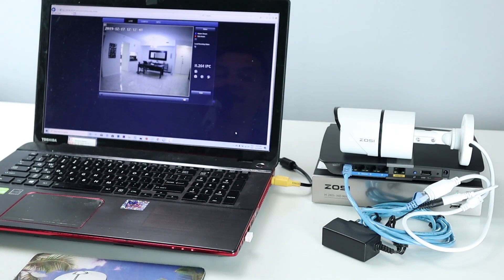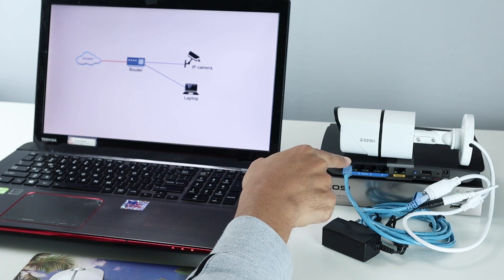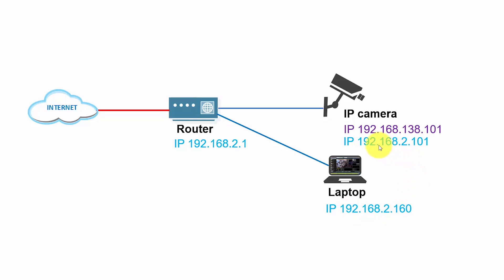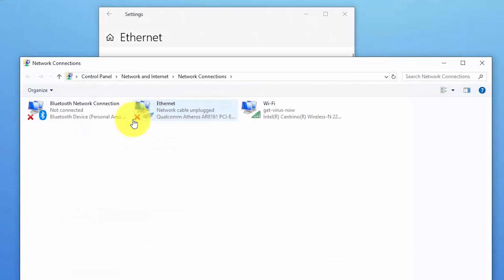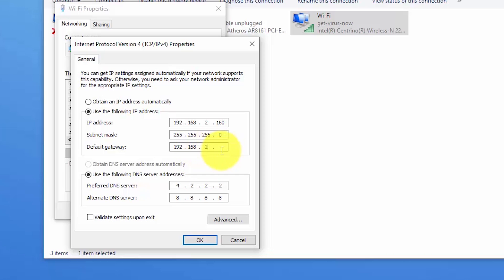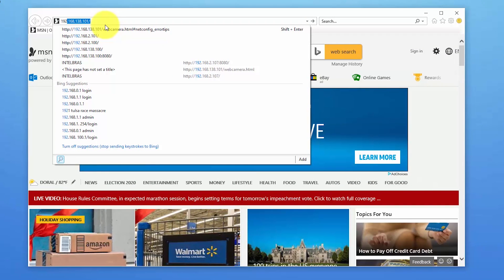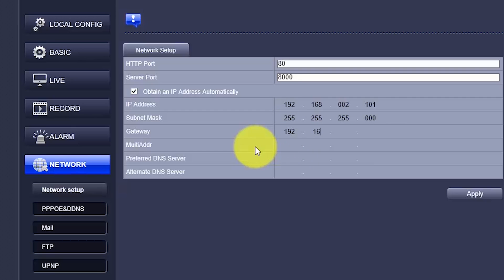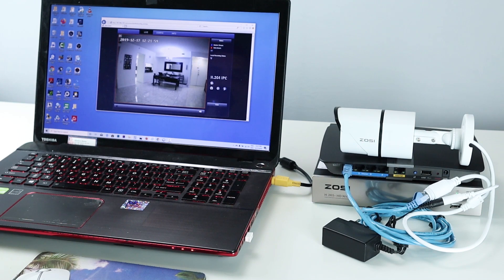Zosi IP camera via Web Browser (step-by-step setup)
👍 Recommended Guides

👍 Recommended Products

4K 8CH PoE Security Camera System

IP CAMERAS
Wire-Free Pan & Til Camera with Rechargeable Battery

 🔎 OTHER PRODUCTS
Surveillance Internal Hard Drive HDD – 3.5 Inch

CCTV Balun

Wi-Fi Extender